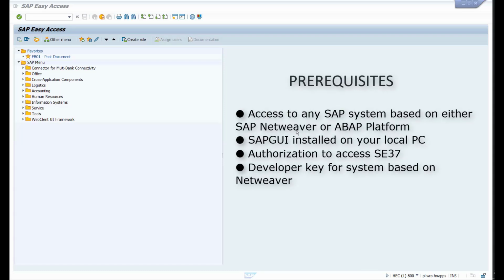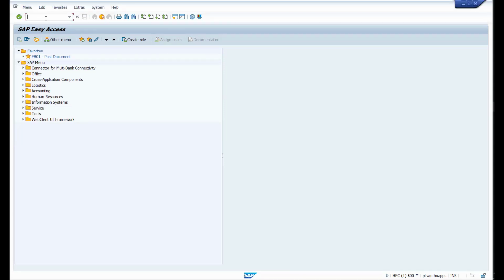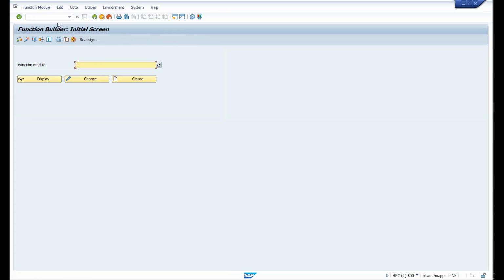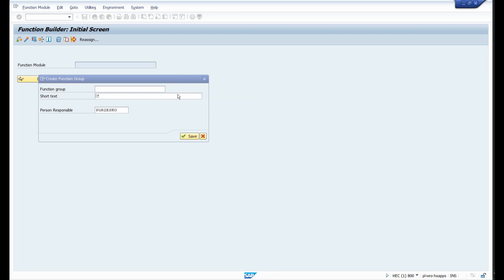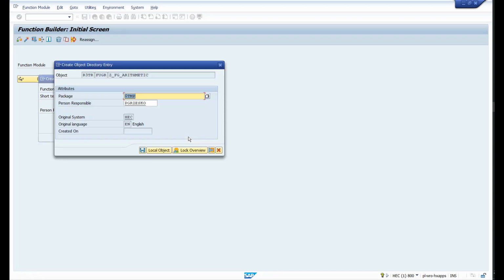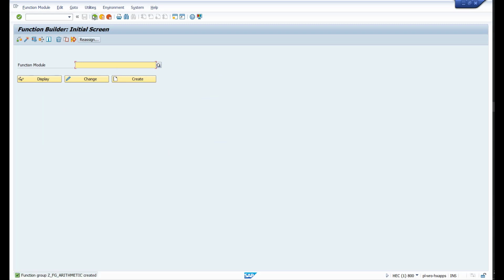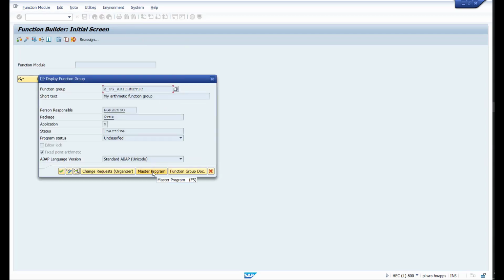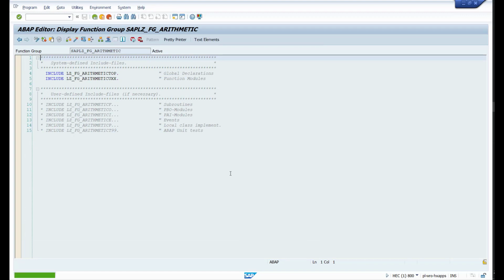How to create ABAP function group in SAP using SE37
In this step by step SAP tutorial you will learn how to create ABAP function group in SAP using SE37.

For more SAP tutorial about ABAP, SAPUI5, SAP Cloud Platform